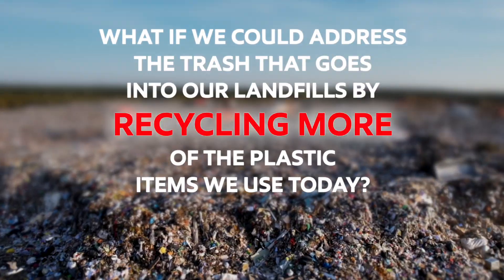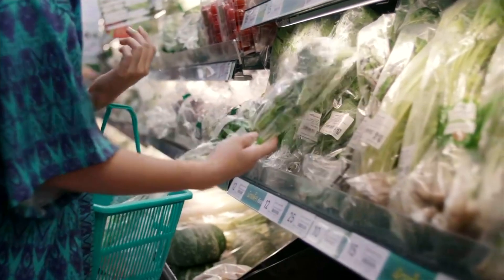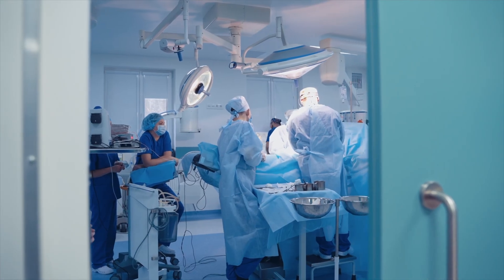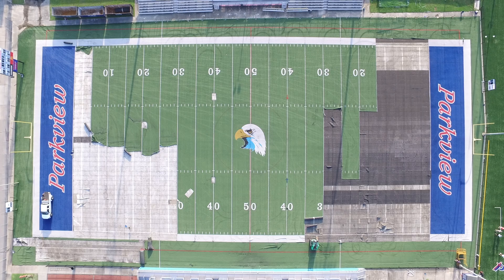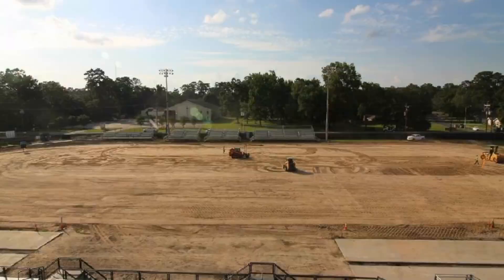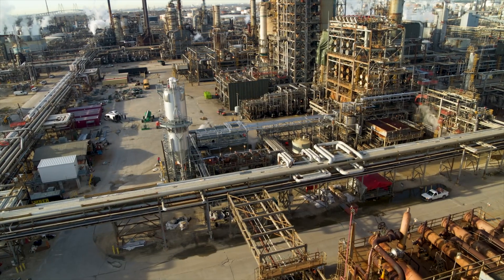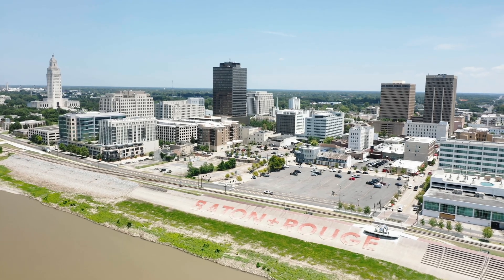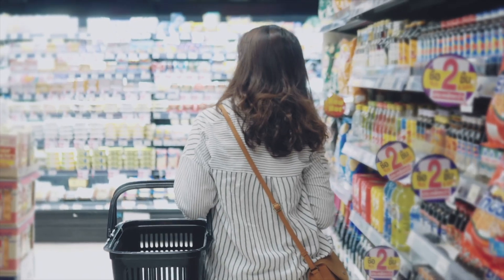Advanced Recycling in Baton Rouge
What if we could address the trash that goes into our landfills by recycling more of the plastic items we use today? 🗑️

AdvancedRecyling breaks down hard-to-recycle plastics, and with local support, this project could come to BatonRouge.